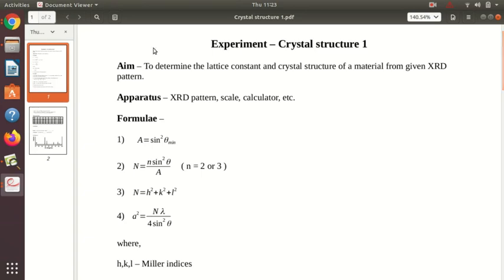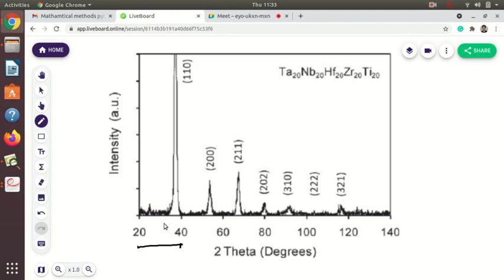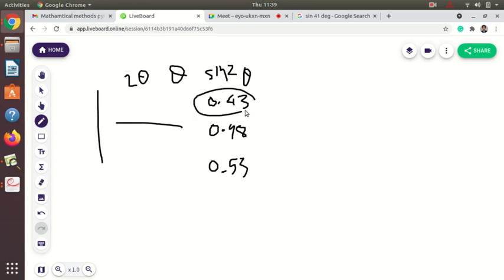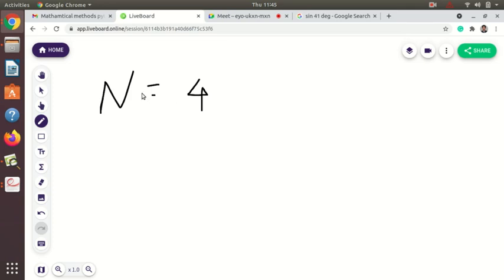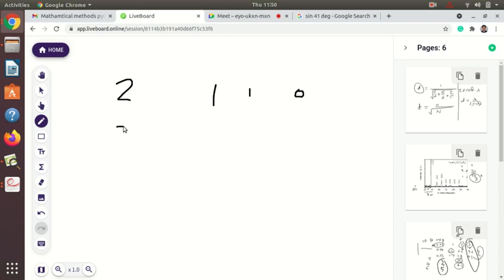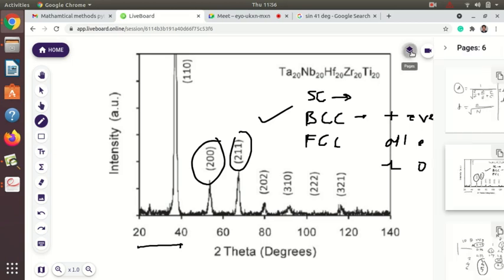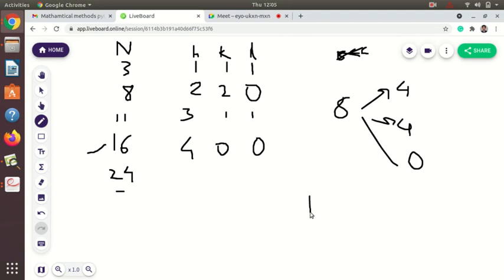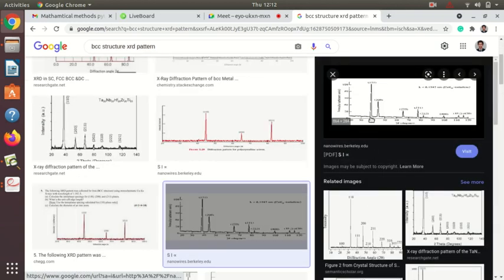Determination of crystal structure manually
MSc Practical
Crystal structure

pdfs ( experimental sheets) -

# how to determine crystal structure?
# BCC and FCC
lattice parameter
# lattice constant
# how to determine the type of crystal?
# how to get lattice constant of cubic structure
# determination of crystal structure from XRD pattern,
# how to determine the lattice constant from the given XRD pattern?
# how to find (h,k,l) planes of the XRD pattern?
# miller indices from XRD pattern
# determination of lattice constant without computer